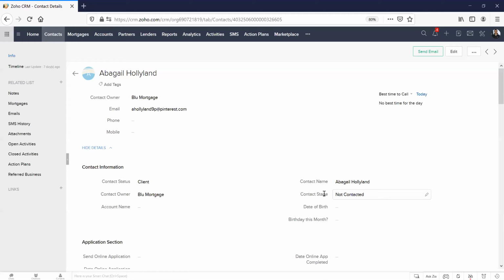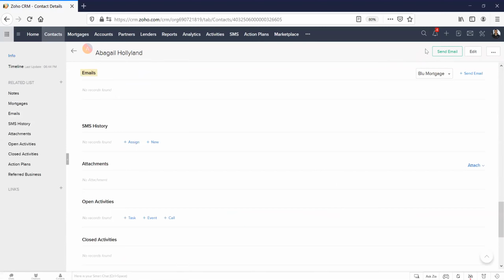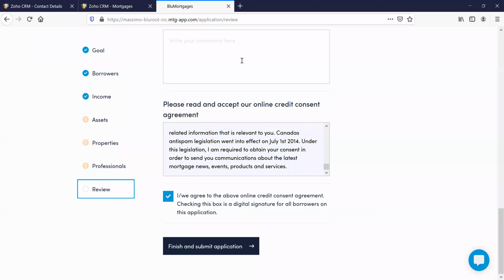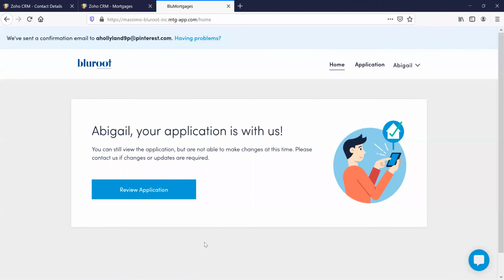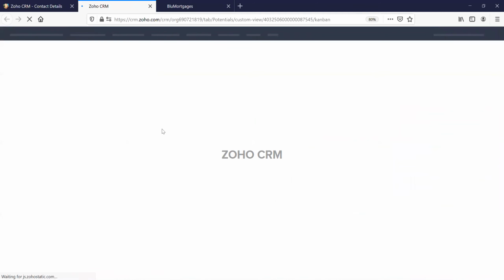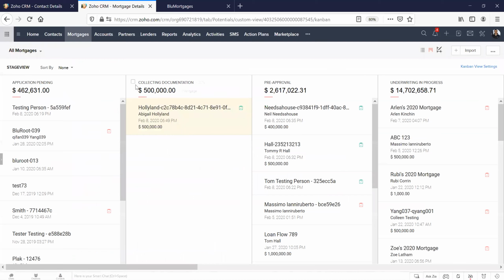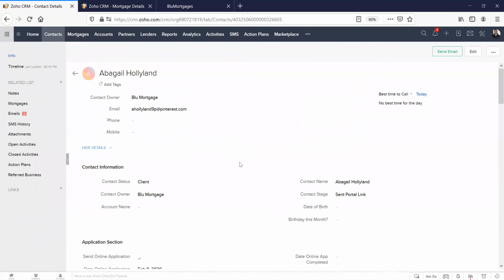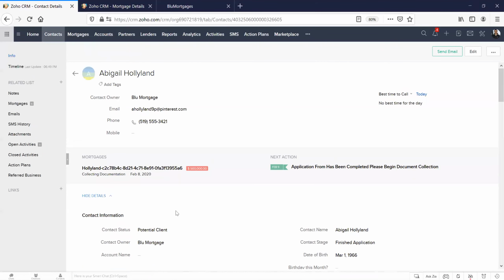Finmo CRM Integration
Still have some questions? Register for our FREE office hours to get 1-on-1 time with a BluMortgage Expert

See how the integration between Finmo and BluMortgage, a CRM for a mortgage broker, works in real-time.

The first part of the integration works by being able to quickly send out an application link. By checking a box in BluMortgage a templated email automatically gets sent to the client with your specific Finmo portal link. The client must then complete the application through Finmo. Once the application is complete, the most relevant information gets sent into BluMortgage as a "Mortgage" attached to the client. From here, brokers can manage the rest of their loan flow.